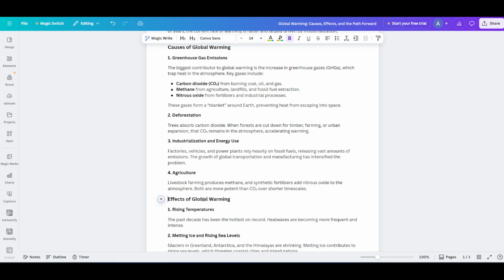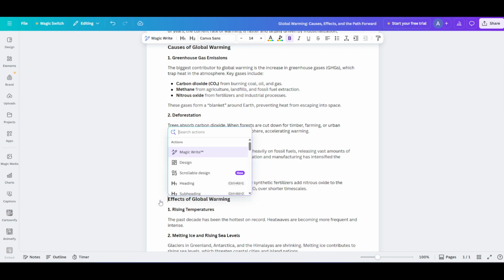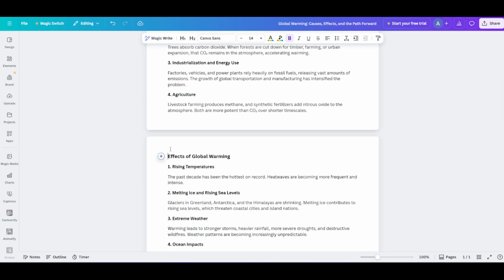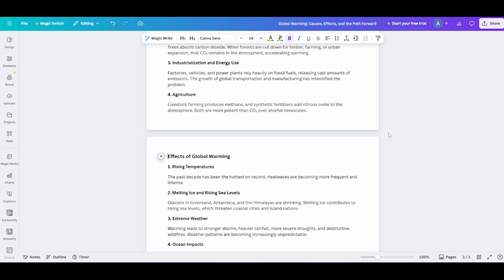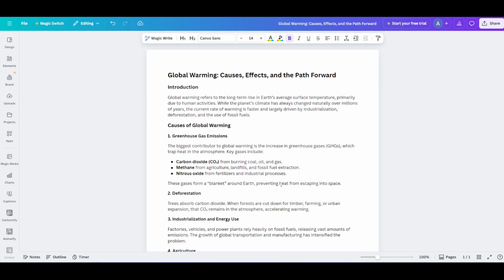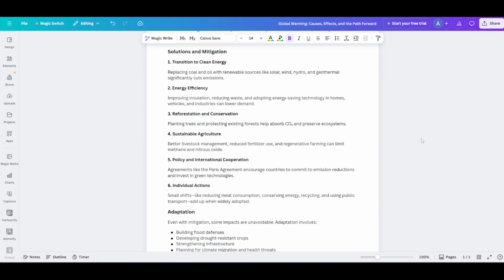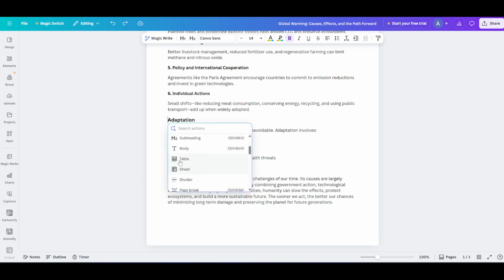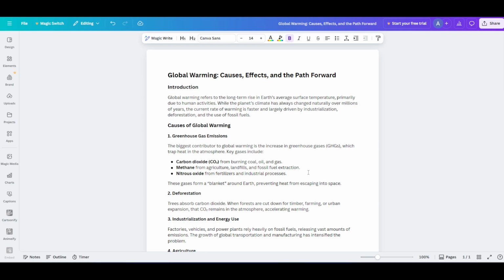How to Add Page Breaks in Canva Documents - 2026 (Guide for Beginners)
How to Add Page Breaks in Canva Documents
In this video, How to Add Page Breaks in Canva Documents, you’ll learn a quick and easy way to insert page breaks and manage your design layout. This Canva tutorial will help you organize pages, format documents, and create clean, professional designs effortlessly.